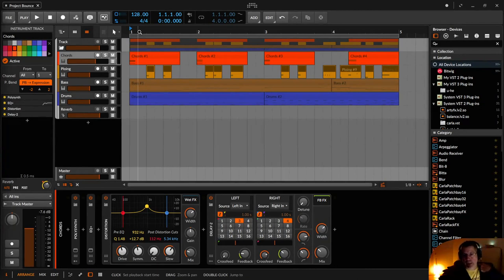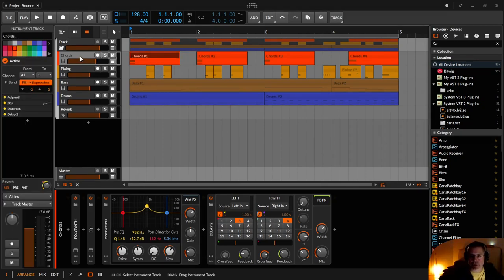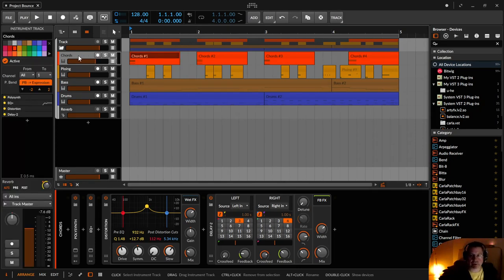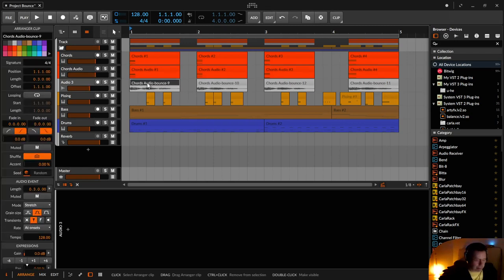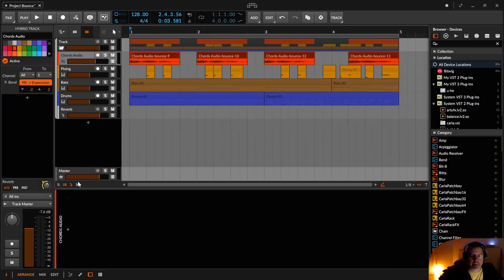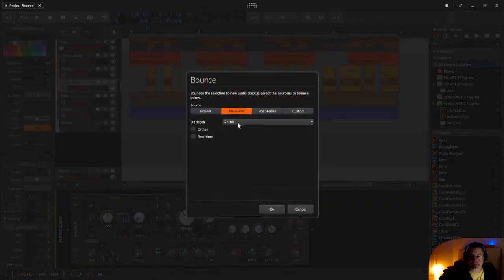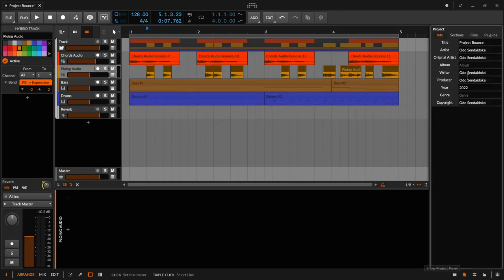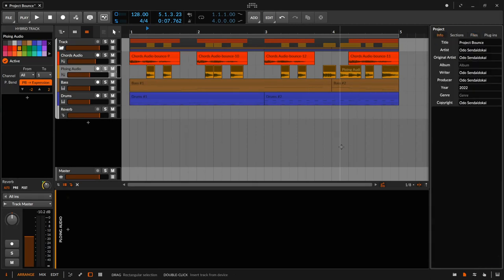Bounce Workflow | Bitwig (english)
In this practice session I show you how my audio bouncing workflow works and how you keep your prjects small.

00:00​ Introduction
00:28 What is it all about
02:25 THE workflow and some practical prerequisites
05:00 ALWAYS compare original track with the new bounced track
05:30 Deactivate and hide
06:15 Repeating the workflow with Ploing
07:16 COMPARE, Deactive and Hide
07:58 Keep it clean and delete everything
10:10 Don't like, subscribe or click the bell, if you want me to stop producing tutorials